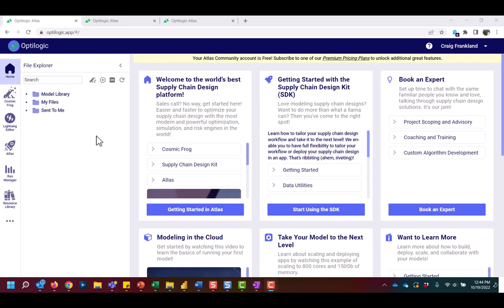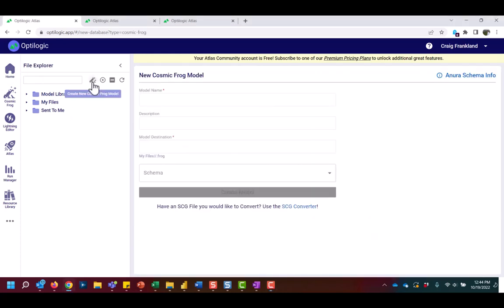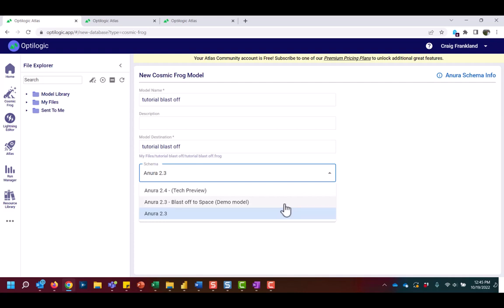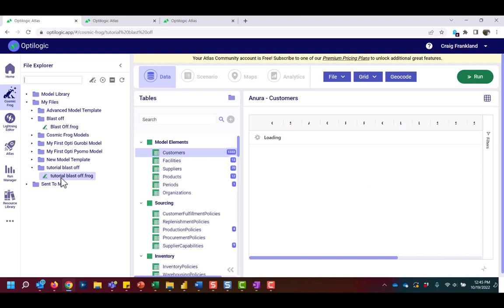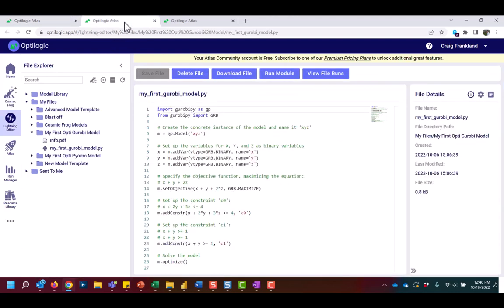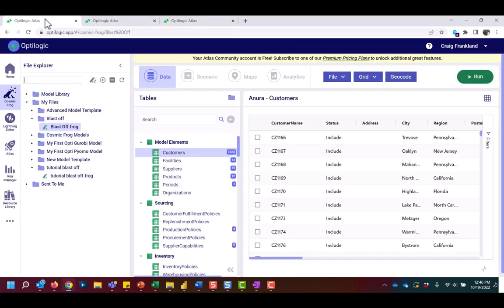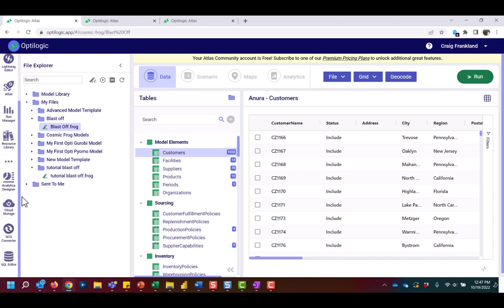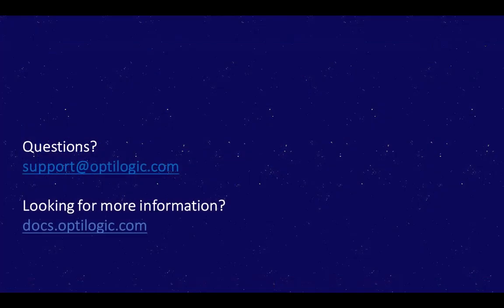Optilogic Platform Overview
Learn the features of the Optilogic platform including Cosmic Frog and how to navigate around the interface